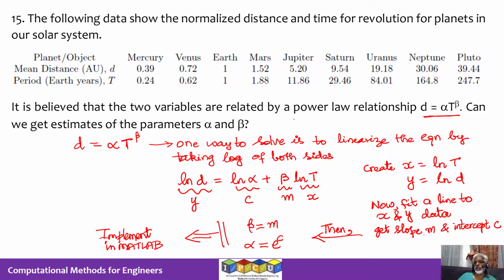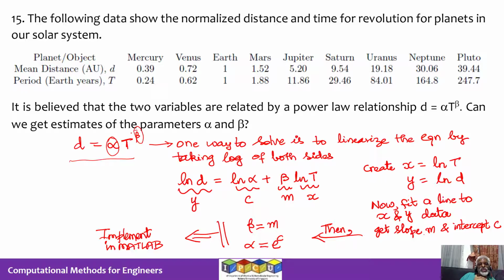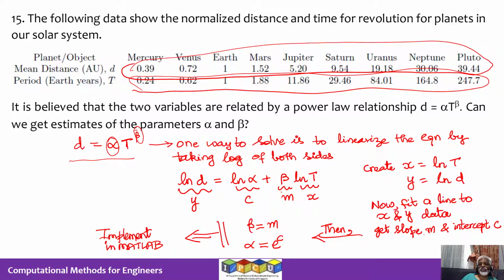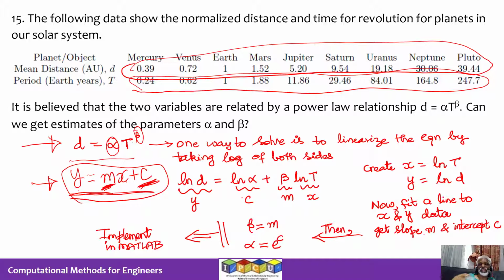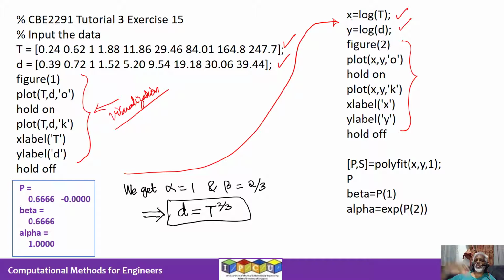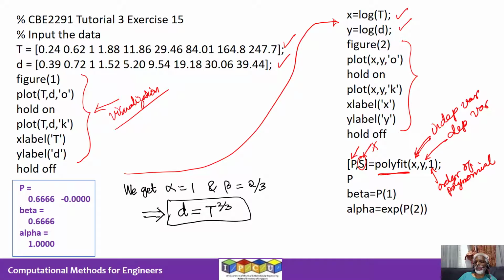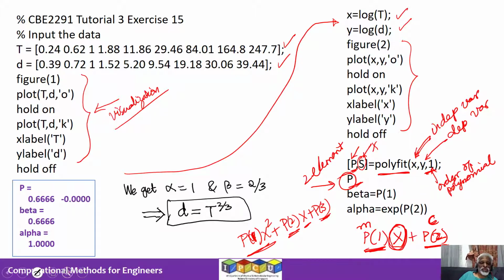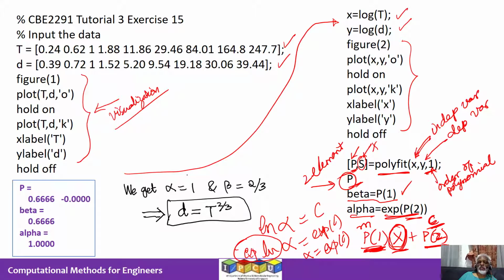Problem 15 Tutorial 3 28th January 2021